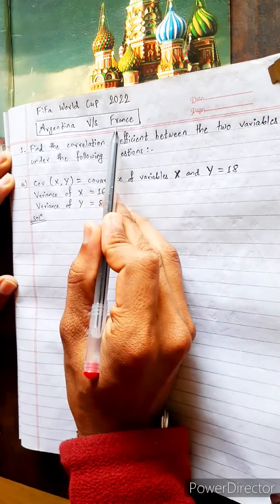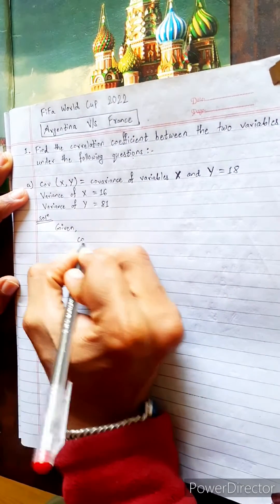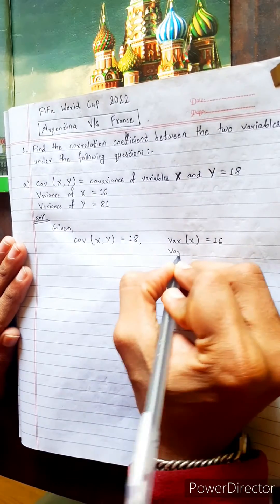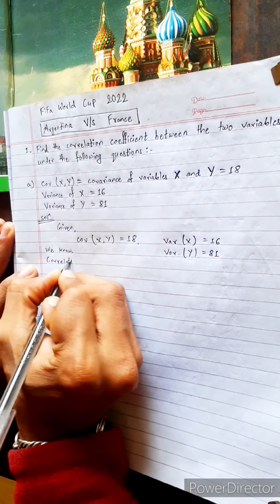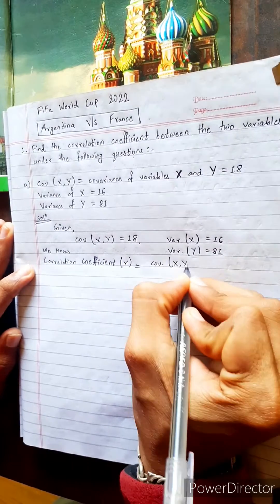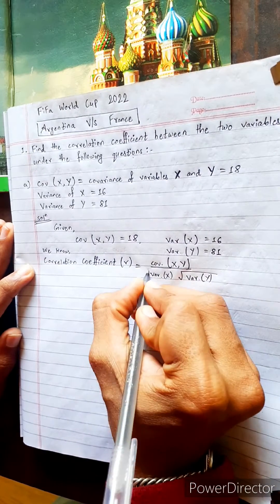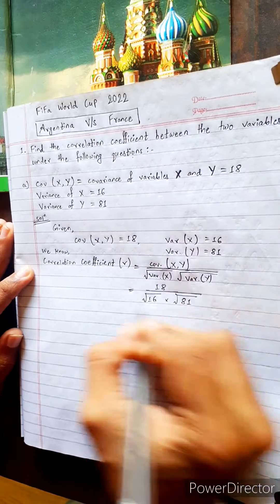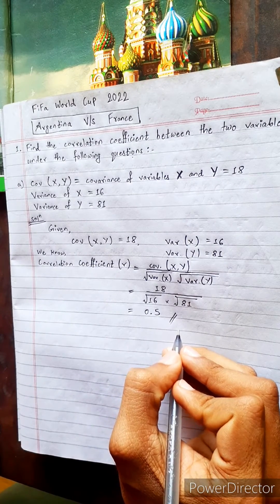1.a) Correlation and Regression Analysis All solutions Every Questions answers Chapter 12 Statistics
1.a) Correlation and Regression Analysis All solutions.
 Every Questions answers Chapter 12 Statistics